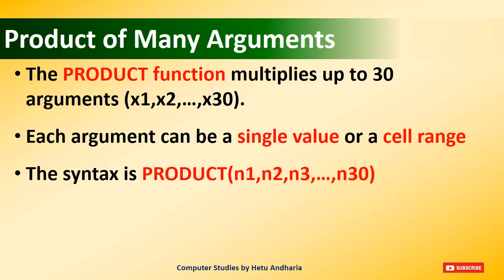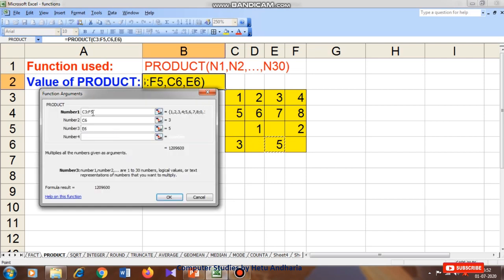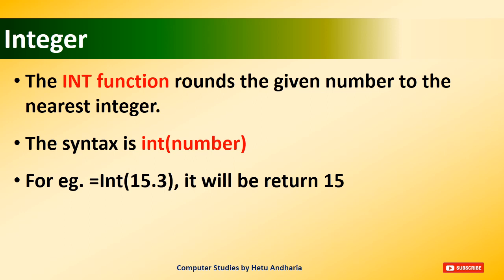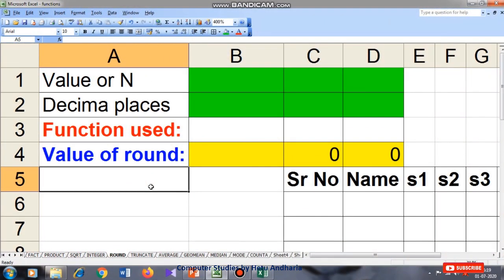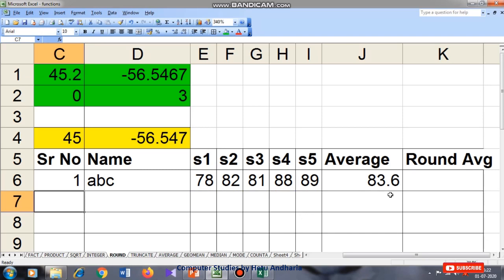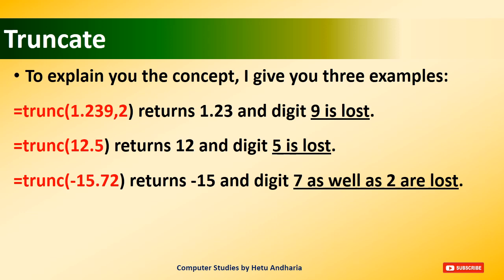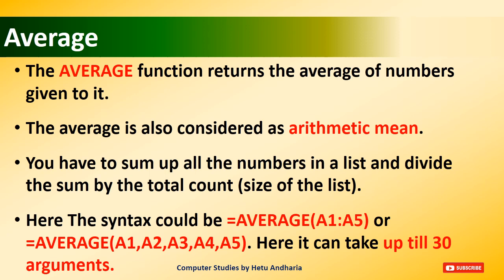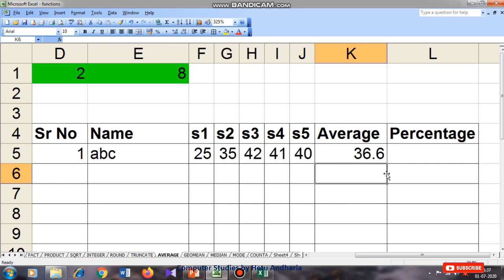Computer Studies class 10 GSEB Chapter 7 English Medium (Part-2)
Through this video I am explaining Chapter 7 (functions in calc) of SSC (std 10) computer subject (English Medium) GESB (Gujarat Secondary Education Board). This is part 2. This video is only for school students who are studying computer subject in High School. Purpose of explaining the chapter through YouTube is that, they can easily study at home through this video. I am teaching the chapter is such a way that the students can easily remember the things.

10th std computer studies
10th std computer studies chapter 7
computer studies class 10 GSEB Chapter 7 functions in calc  (Part-2) english medium
functions in calc  english medium
10th std computer studies english medium
10th std computer studies chapter 7 English medium
Computer studies by hetu Andharia